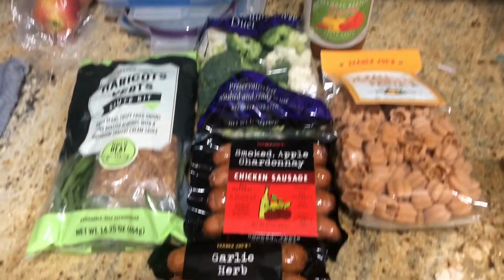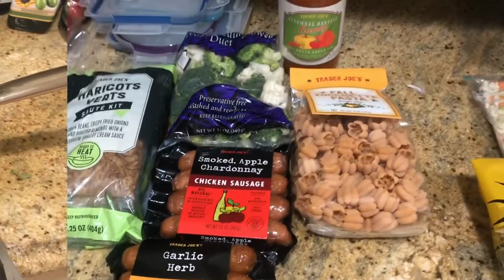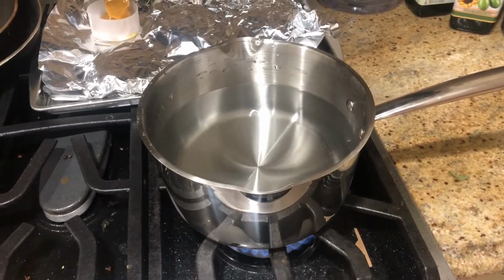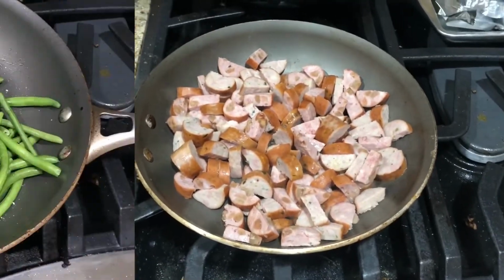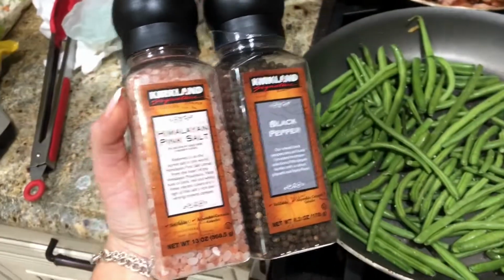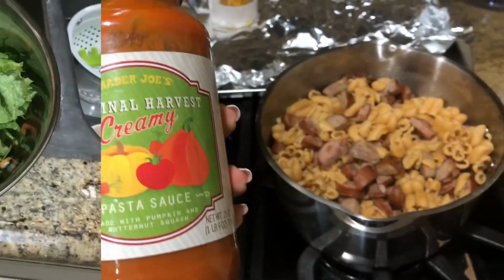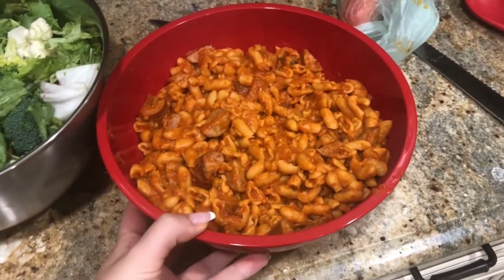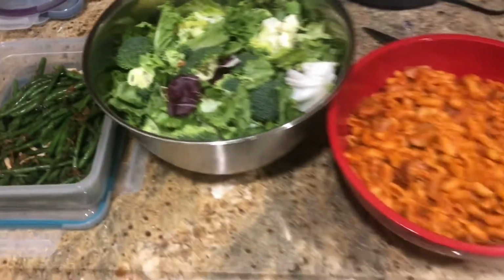Squash Pasta With Pumpkin Sauce & Garlic Apple Sausage || Meal Prep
Butternut Squash Pasta With Pumpkin Squash Sauce Withe Garlic and Apple Sausages With a Side Salad And Green Bean Casserole.
Everything shown is from Trader Joes and can be bough there, or similar items from other stores.